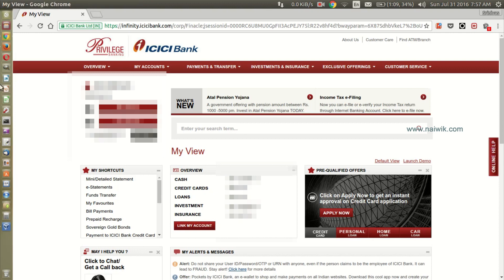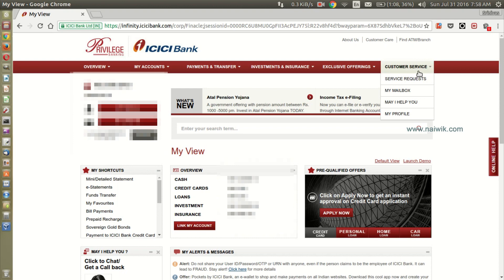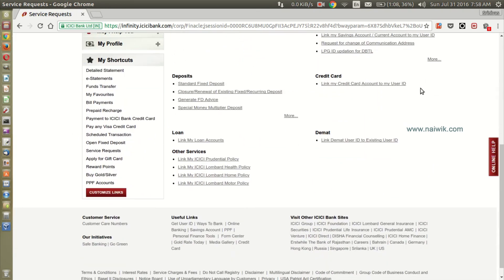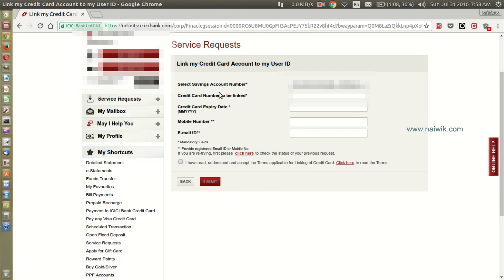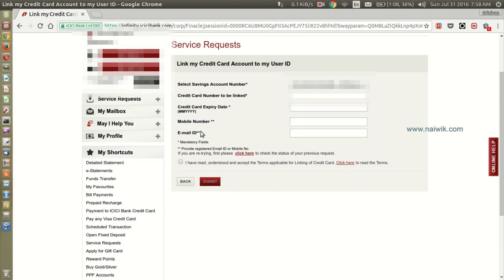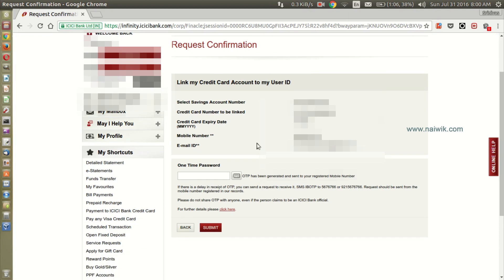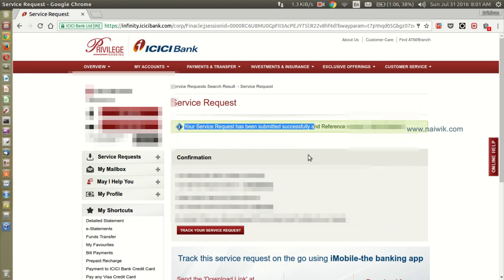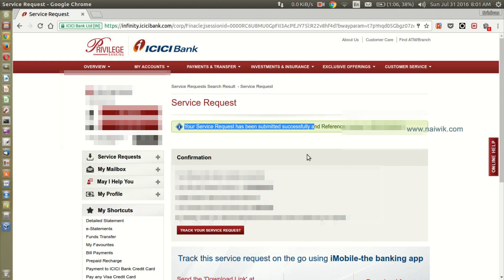Link ICICI Bank Credit card Account to your savings account User-ID to view statement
How to Link ICICI Bank Credit card Account to your savings account User-ID to view statement

You can't view your new icici bank credit card statement direclty on your savongs account. You must link the credit cad account to your user id. to do that follow the steps mentioned below..
1) Login to ICICI Bank savings account
2)  Goto Customer Service - Service Request
3) Scroll down and select " link icici credit acrd account to user id"
4) Here you need enter the card details , mobile number , email-id and select the saving account and cl;ick on "submit"
5) you will receive a OTP to your registered mobile number
6) Enter the number and click on submit
That's it guys. wait for 1-2 working days you can view your credit card statement online.